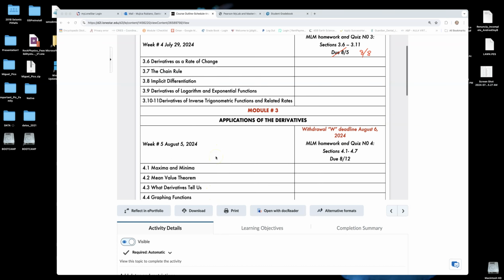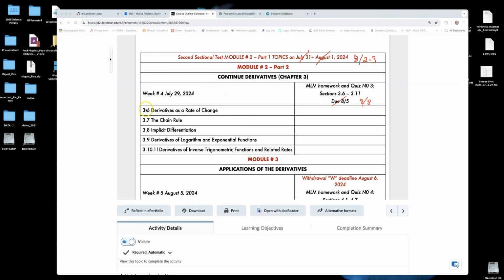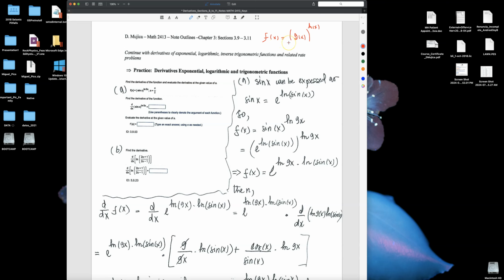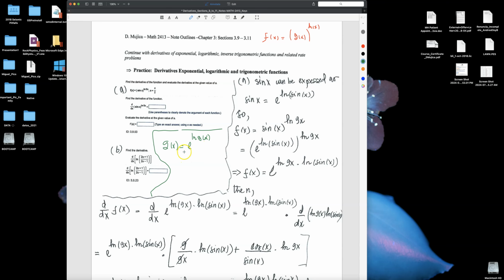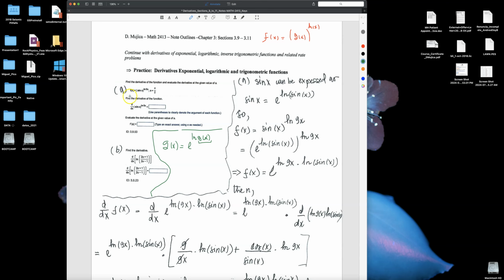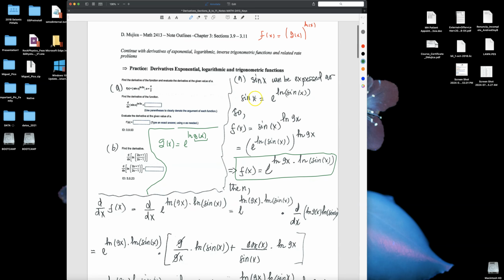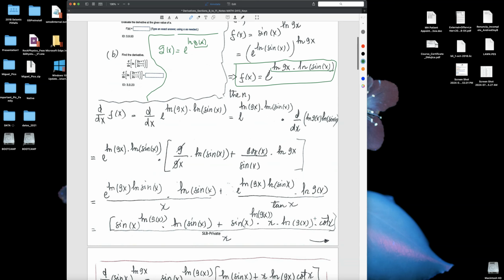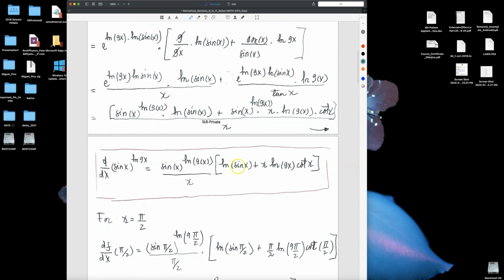Tip Derivatives Sect 3 9